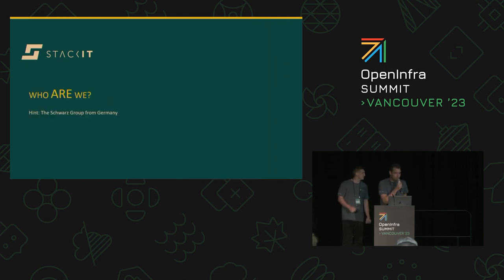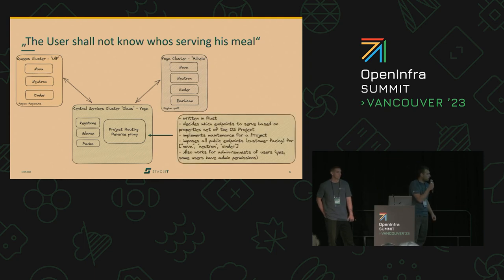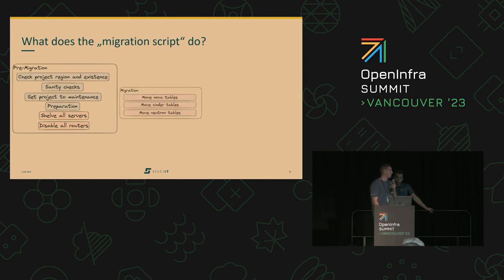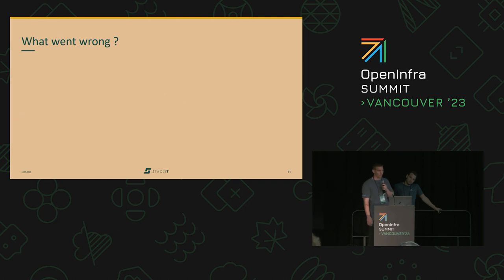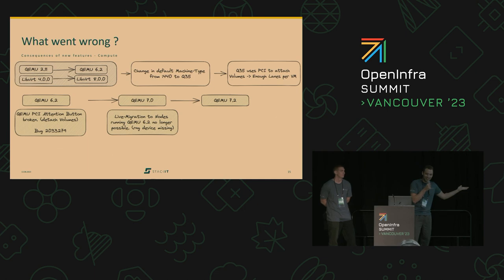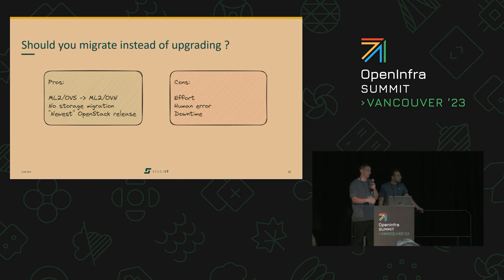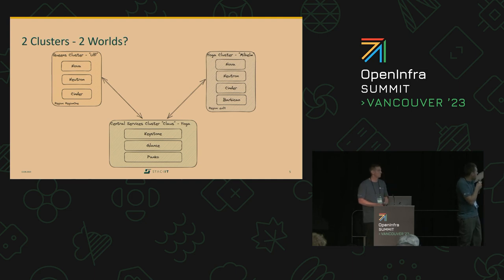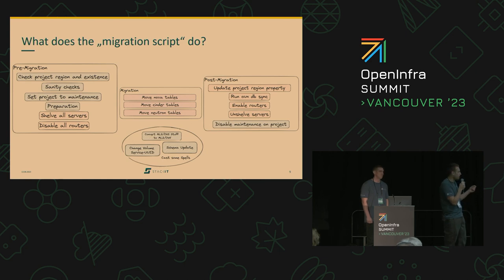Lets go from Queens to Yoga In and out 20 Minute adventure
When you have the urge to migrate from Queens to Yoga we thought of an other option than upgrading to each individual version in between. At STACKIT we started with OpenStack Queens some years ago and we now made a bet that upgrading over all versions to Yoga is more bumpy than a "direct" upgrade. So therefore, we decided that we build a second OpenStack environment and migrate all the workload. In this talk we would like to show you all the elements we created, to migrate the customer workload on a per project basis. To ensure that our customers to not need to care about changing API endpoints we built a so-called Project-Routing-Reverse-Proxy to send requests to their environments in the correct OpenStack cluster. Also, we want to talk about the actual migration and the hacks we did to accomplish a minimum of downtime. Of course, we want to answer the question, if we would do it again.

Speakers:
Maxim Korezkij
Samuel Kunkel